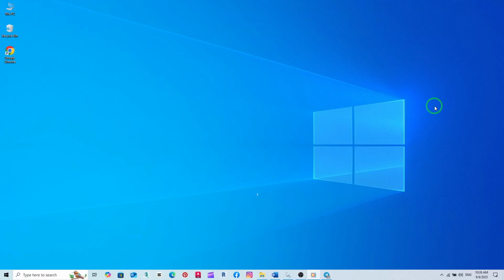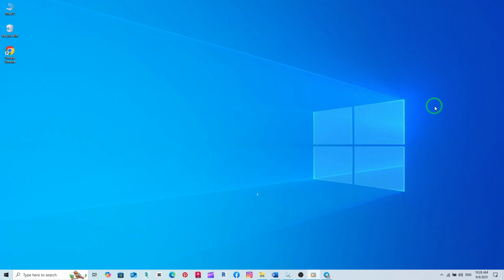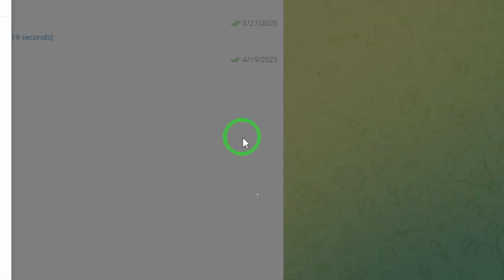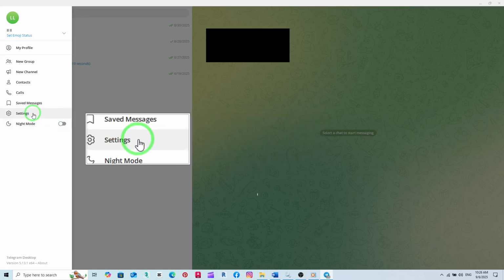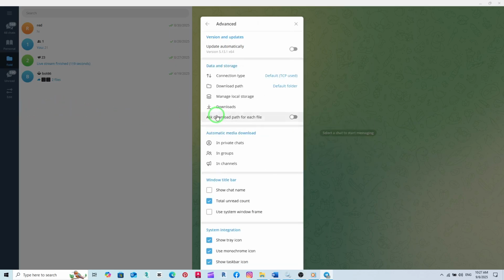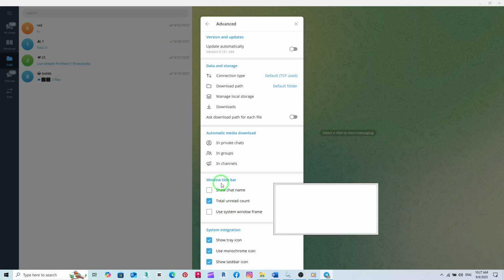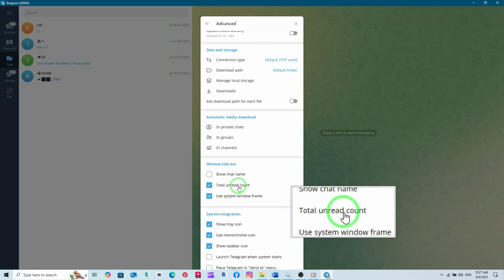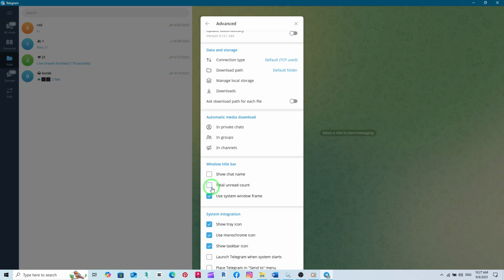How To Hide Unread Messages Count At Window Title Bar On Telegram App On PC (New Update)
Learn how to hide the unread messages count from the window title bar on the Telegram desktop app. This quick step-by-step guide will help you clean up the interface and focus without distractions from notification counts.

Steps to follow:

1. Open Telegram app

2. Click on the three lines at the top of the page

3. Enter to Settings, then Advanced

4. Under Window title bar, check Use system window frame

5. Uncheck Total unread count-
Timeline:
00:00 Start
00:12 How to do it
01:05 End